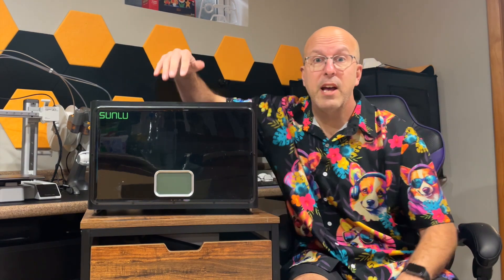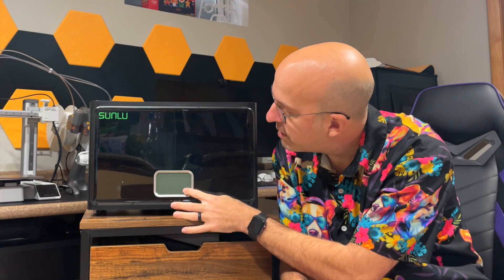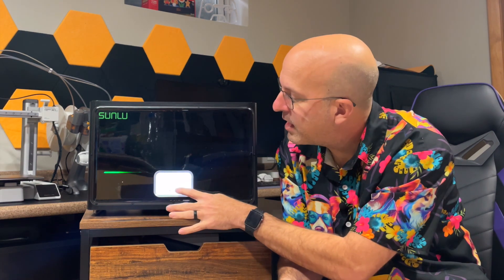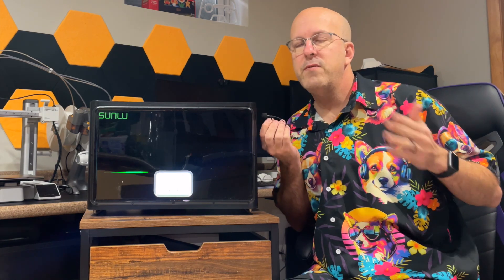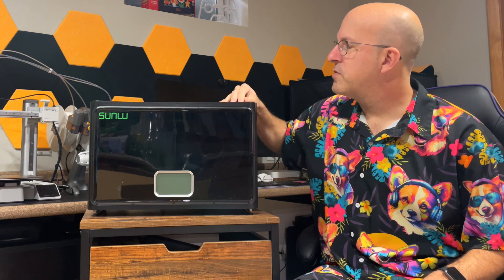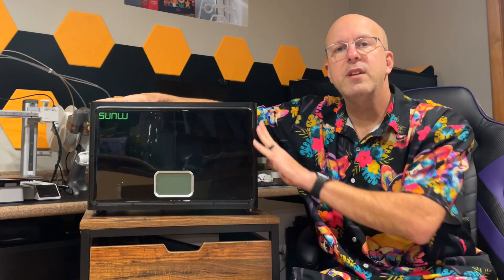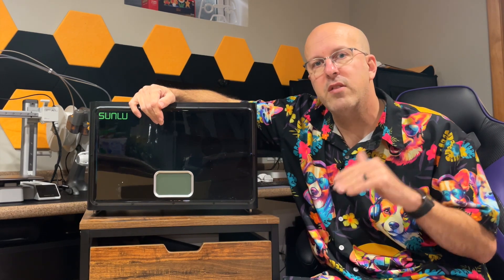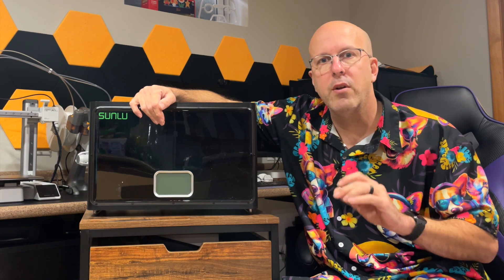Sunlu S4 Filament Dryer - How Easy Is This To Use?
Check Today's Price and Availability on AMAZON

ASIN: B0CQJMV71Z

In today’s video, I’m going to tell you why the **Sunlu S4 Filament Dryer** has become an essential part of my 3D printing setup! If you’ve ever struggled with moisture ruining your filament or causing poor print quality, this dryer is a game-changer. I’ll go over the features that make the Sunlu S4 a must-have for any 3D printing enthusiast.

Here’s why I’m loving the Sunlu S4 Filament Dryer:

- **Effective Moisture Removal:** It helps remove any moisture from filaments like PLA, ABS, and PETG, ensuring smooth, high-quality prints every time.
- **Consistent Drying Temperature:** With adjustable settings (up to 55°C/131°F), you can easily find the optimal drying conditions for different filament types.
- **Large Capacity:** The S4 fits a range of filament sizes, making it perfect for those who print with multiple materials.
- **Easy-to-Use Interface:** The simple controls make it super user-friendly, and the built-in timer means you can set it and forget it.
- **Prevent Print Failures:** By keeping your filament dry, you’ll reduce the risk of warping, stringing, and other common printing issues caused by moisture.

If you’re serious about getting the best results from your 3D printer, the Sunlu S4 Filament Dryer is a game-changer. It’s an investment that pays off in better prints and less frustration.